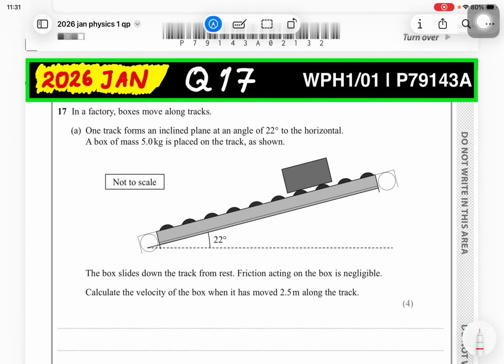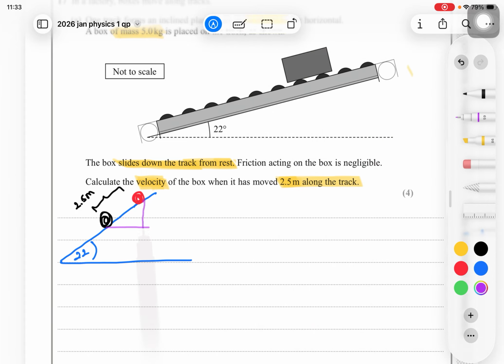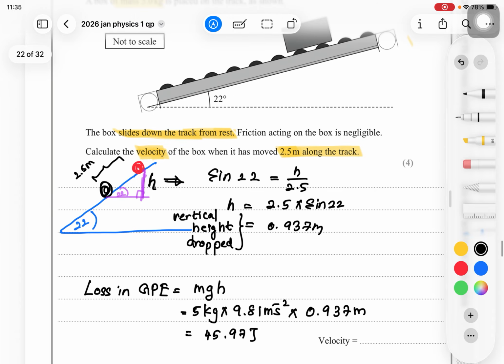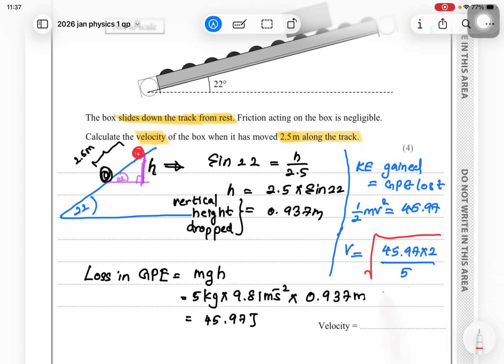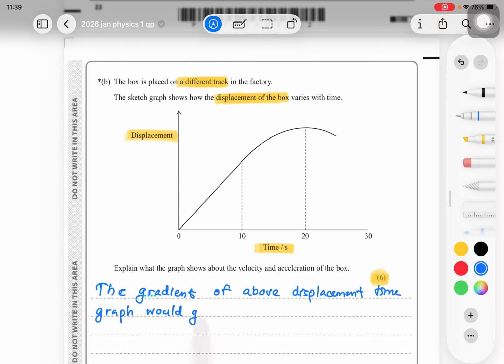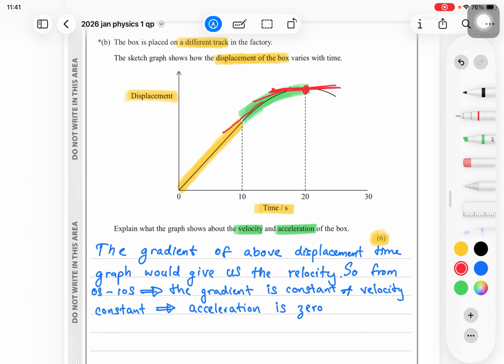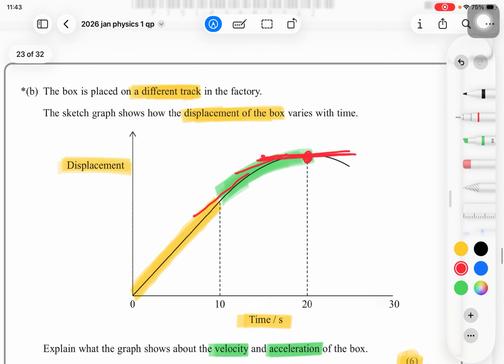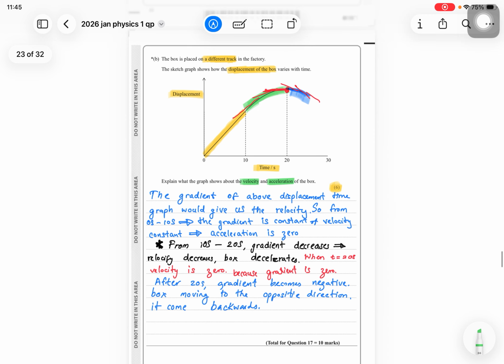WPH11/01 | P79143A | U1 Jan 2026 | Q17 Explained | Edexcel IAL Physics | Unit 1: Mechanics